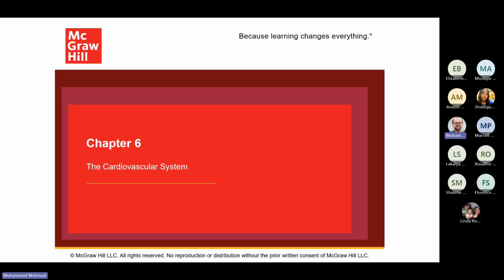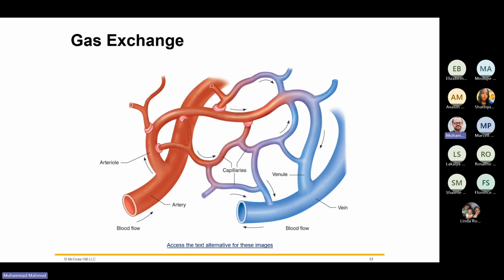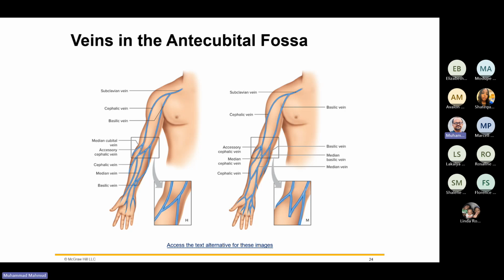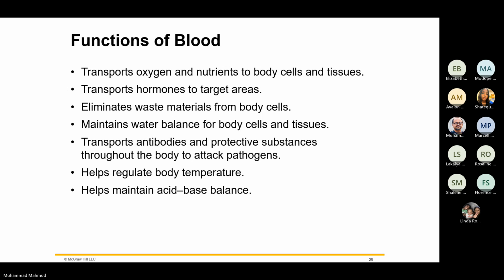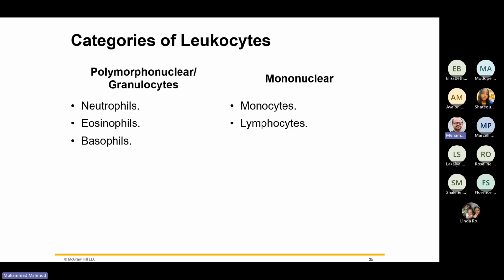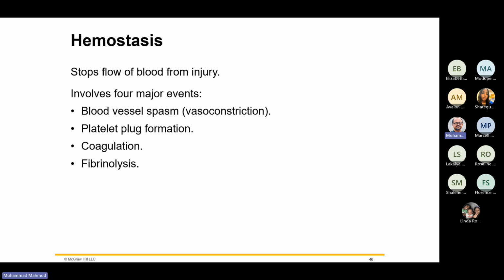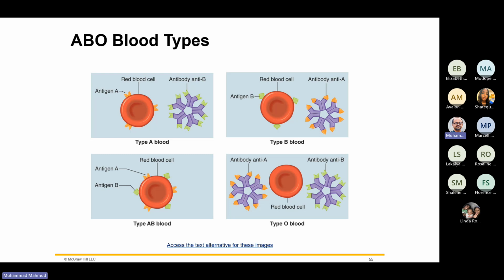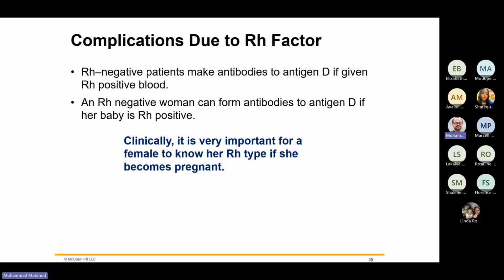MA200 Chapter 6